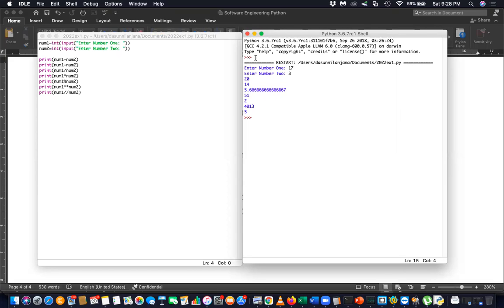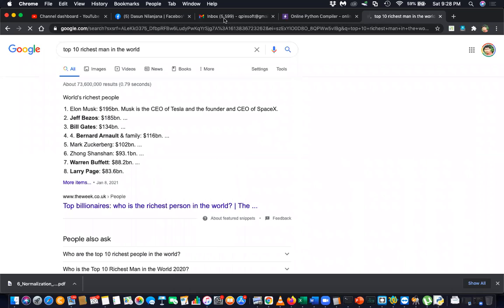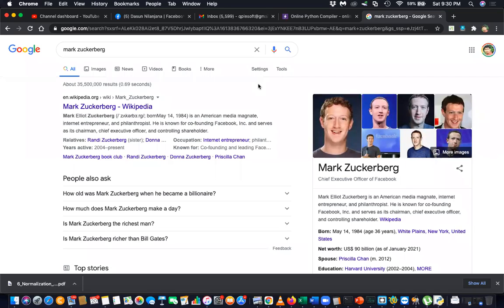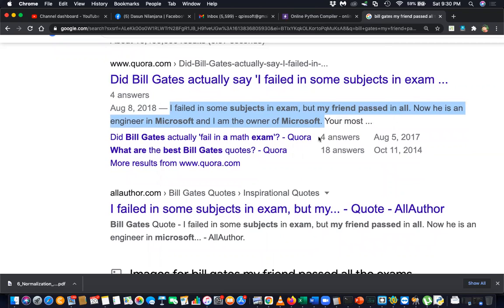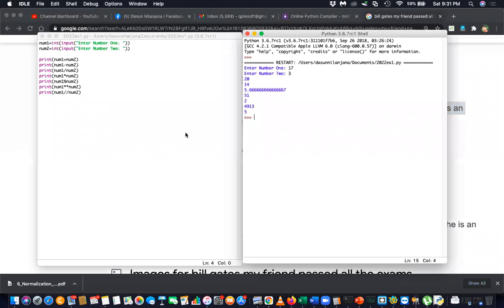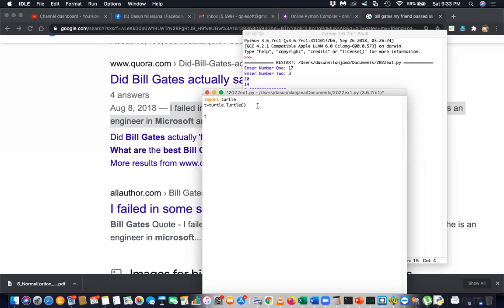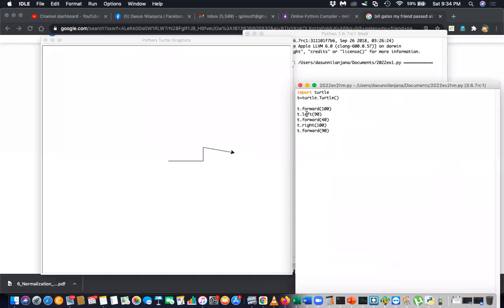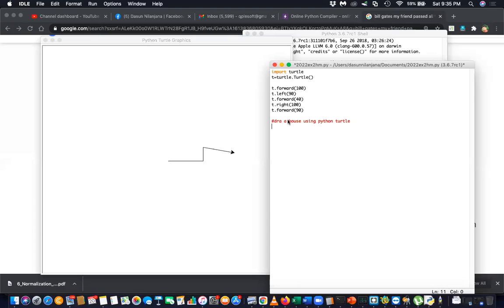AL ICT English Medium Python Programming P3 Arithmetic Operators